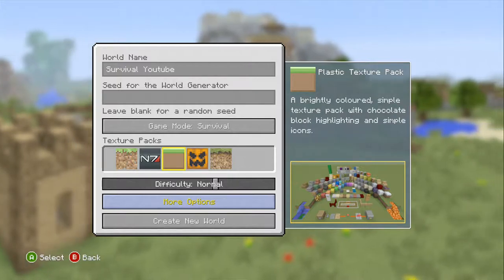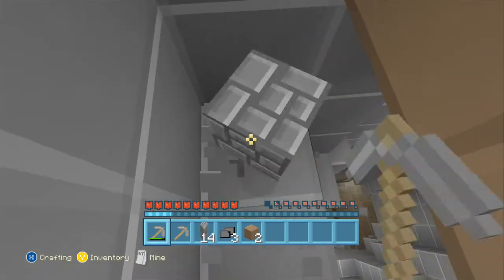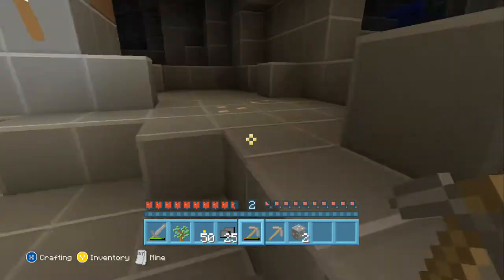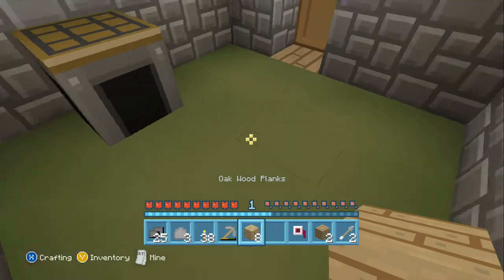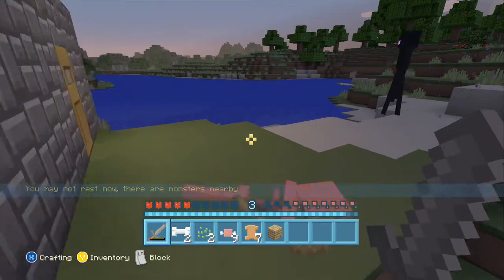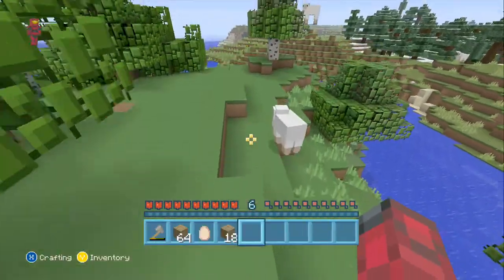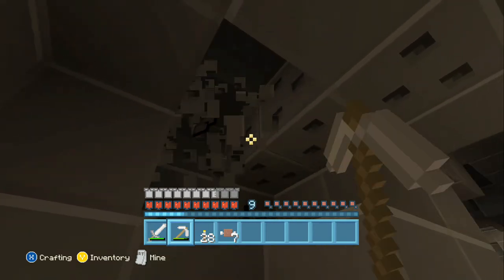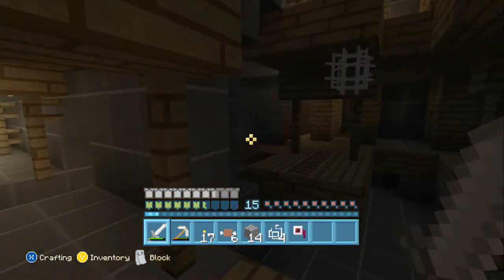Minecraft Survival Episode 1: The Beginning